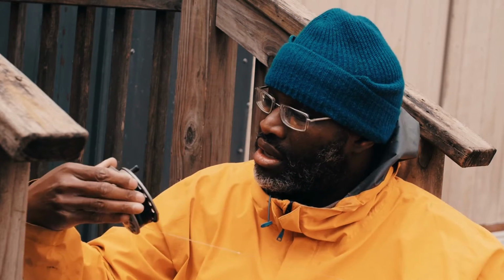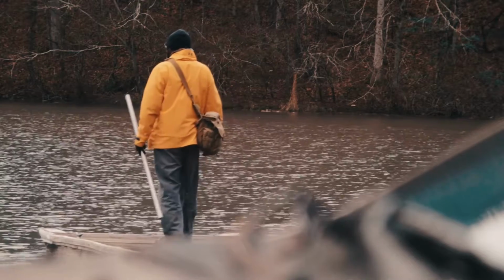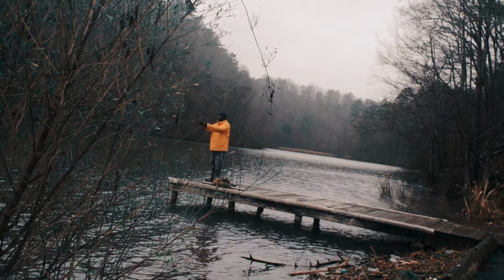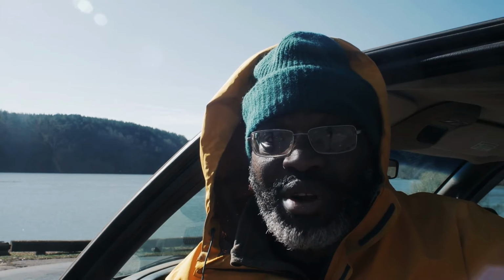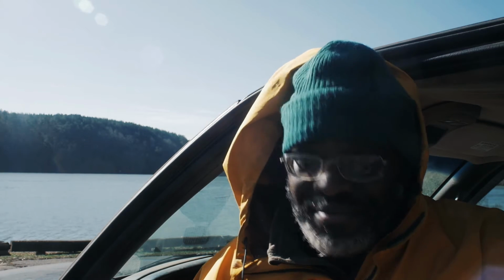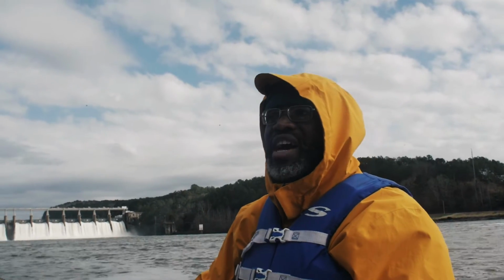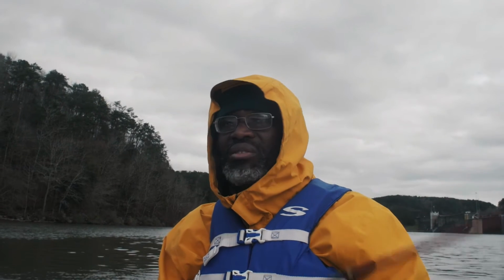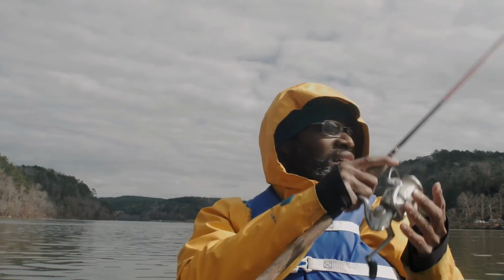Drop Shot -- Multi Species Fly Fishing Show S1 - E2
Can drop shot work on a fly rod? That's this episode of the Multi Species Fly Fishing Show!

Multi Species Fly Fishing is a method I use to catch fish instead of flinging my arms around hoping to have a good day on the river. Most people don't have the time, cash or resource to buy a specific rig for every ish they target. One rod tp rule them all . . . Seriously one rod, one reel, one line and a tin full of flies, baits and scents should be all you need to catch all the fish you want.

How to Start Multi Species Fly Fishing: It starts with the general body of water you fish: warm water, cold water or saltwater. From there it's a matter of looking at the range of species in those waters, which species will you most likely encounter, and what balance between power and delicacy do you need to catch species in that range?

Multi Species Flies
Simple flies that can be tied quickly with only one or two materials. Synthetic or natural materials don't matter. This is practical approach. Hand-to-mouth fly tying. The longer it takes to tie a fly the fewer flies you will have available at any given moment to fish.

Multi Species Fly Fishing for Beginners
Start with a single rod and a single line type. You can either buy your flies or learn to make them yourself. I'd recommend buying your first batch just so you can get out on the river quickly. It's far more important to catch your first fish on a fly rod than to try and make everything yourself.

Multi Species Fly Fishing for Starters
Start with the kinds of waters that populate your area. If you live in a warm water climate, buy a warm water rig. Slat? Buy a saltwater rig. Cold? You get it.

Multi-species Fly Fishing Gear
Simpler the better. Simpler means less to up keep. Less up keep means more time fishing!

Multi species fly fishing rod
For warm water I'd recommend a 7 wt fly rod, The material and type will depend on preferences.

For cold water, I no experience, but I would probably buy a 4 wt.

For the salt: 10 wt and be done with it!

Multi species fly fishing reels typically accompany the rod's size. The problem is when old school chaps like me who prefer fiberglass or bamboo need heavy reels to counterbalance the heaviness of glass and bamboo. The modern reels use lighter materials and drilled out holes making it nearly impossible to properly balance with an old-style heavier set up.

Starting multi species fly fishing is accessible to anyone because it takes into consideration your neck of the woods, your waters, the fish you target, and it get you out of this think that everything have to be a certain way. Enjoy this series and let me know what you like best.

FREE STUFF
Trifecta of Making Horsepower PDF